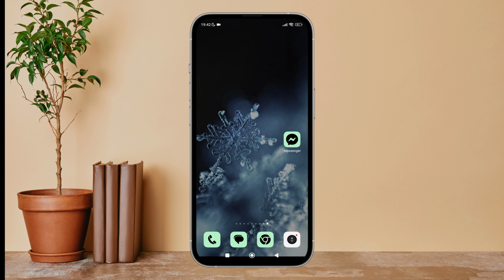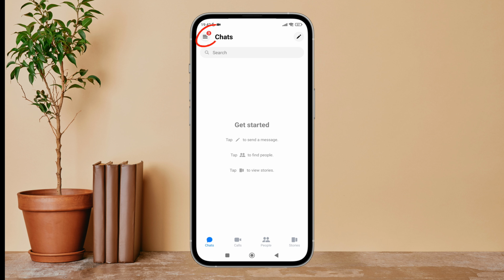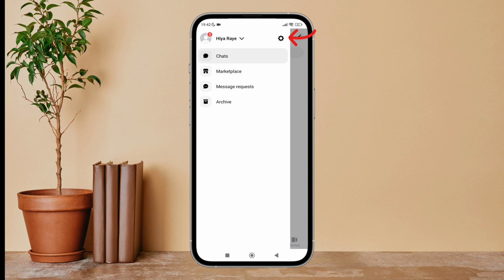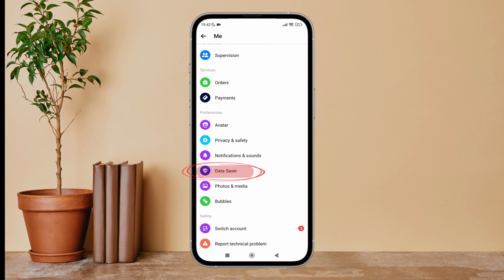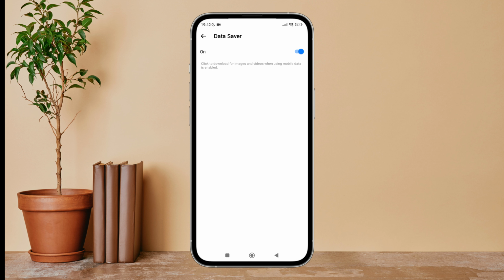Turn Off Data Saver On Messenger. |Technologyglance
Unlock the full potential of Messenger by learning how to turn off Data Saver with our comprehensive tutorial. If you're ready to experience richer media and faster message delivery, follow our step-by-step guide to navigate Messenger settings and disable Data Saver.